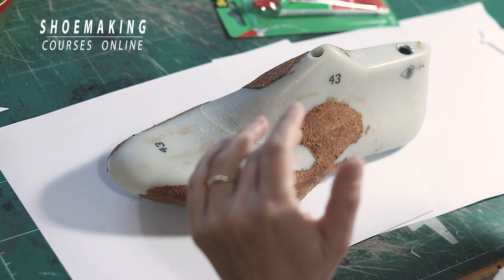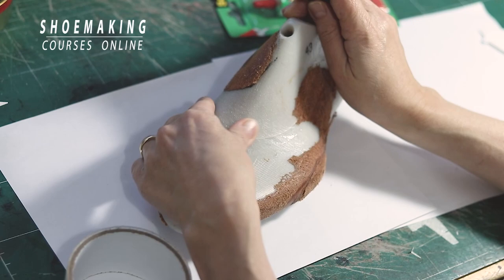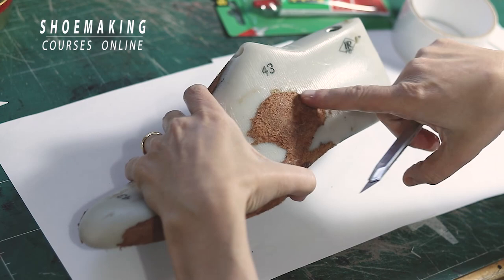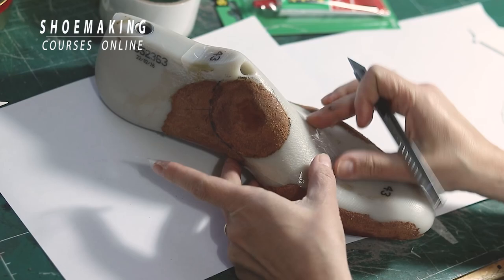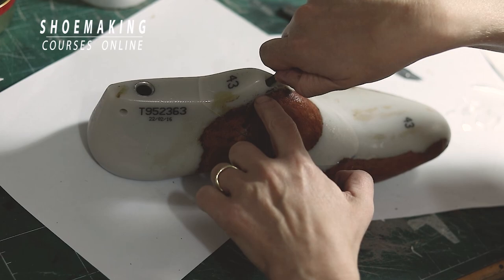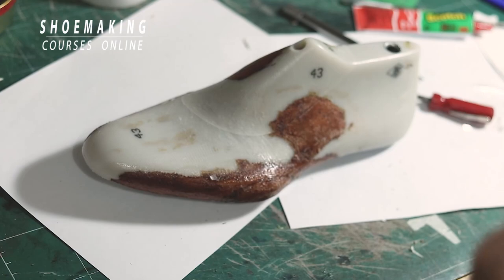Heal Shoe Lasts for better Shoemaking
In this video tutorial I will show you how to heal your shoe lasts before you begin making shoes. This is bespoke shoemaking.